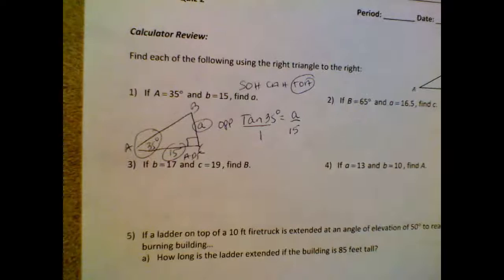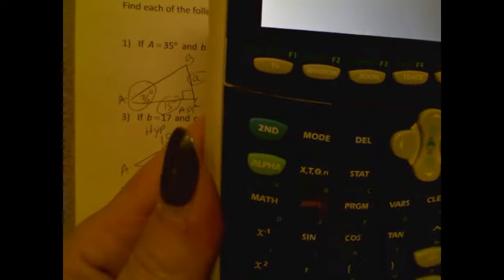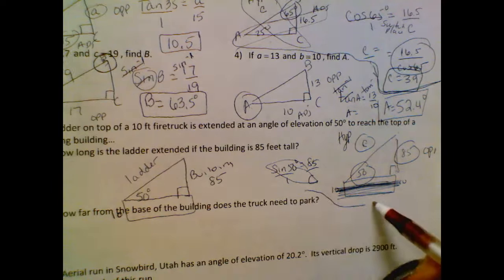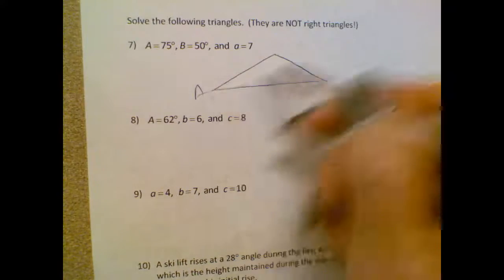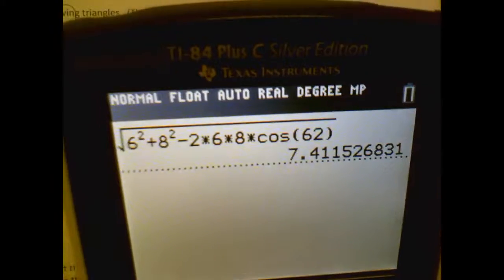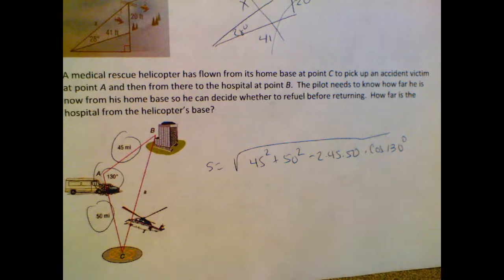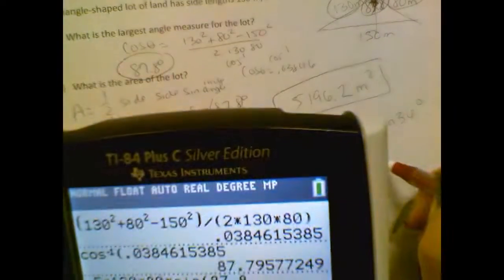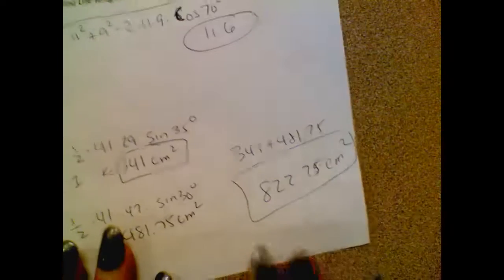ctm review for unit 4 triangle test